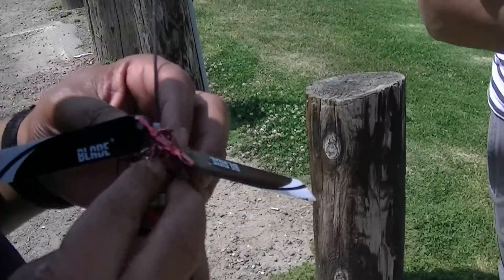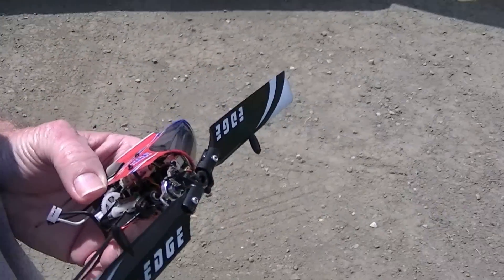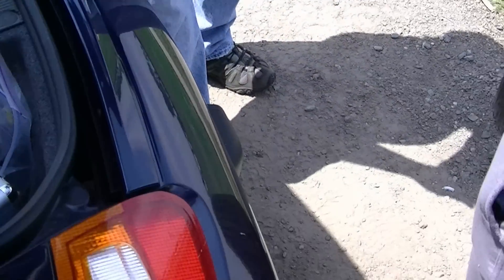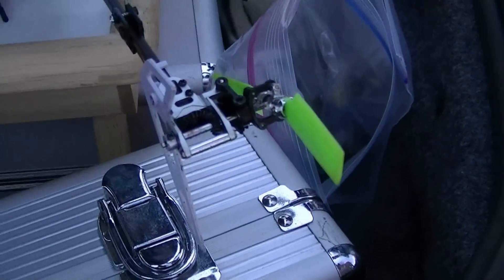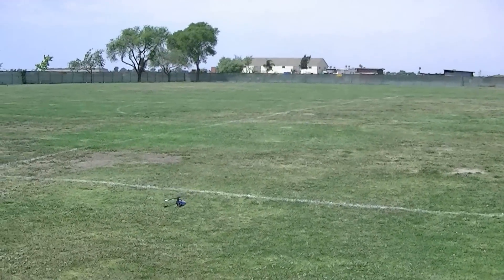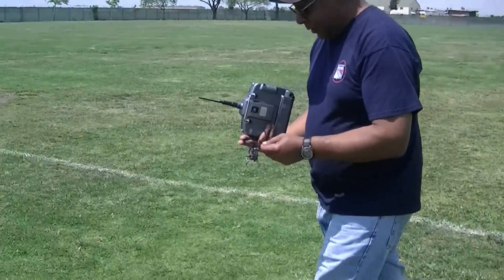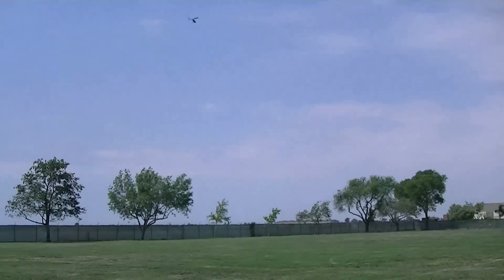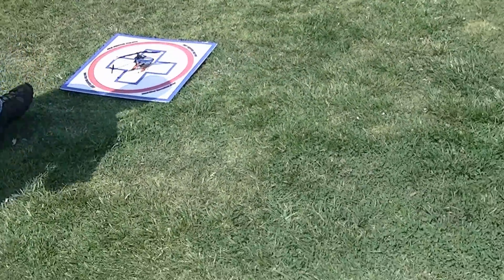blade nano and blade mspx crash demonstration